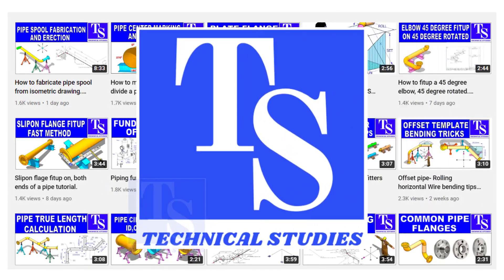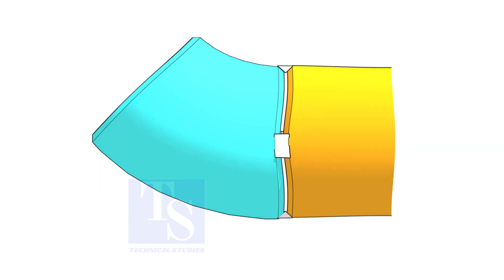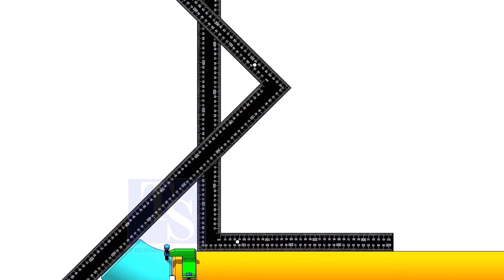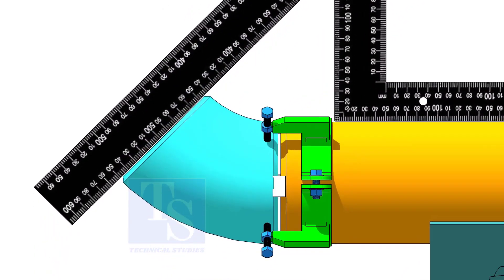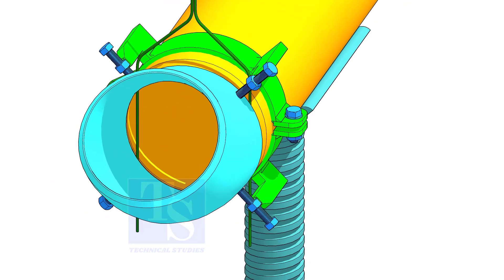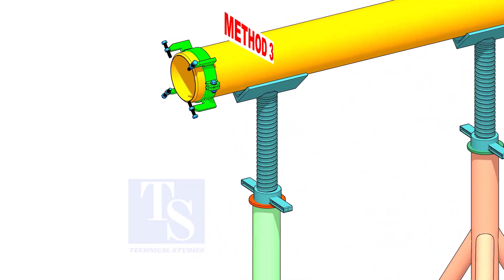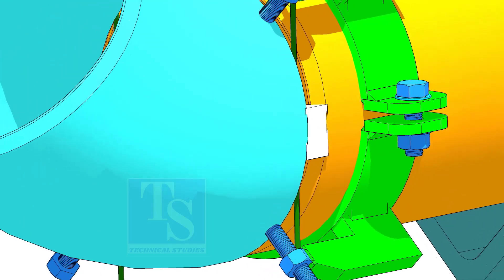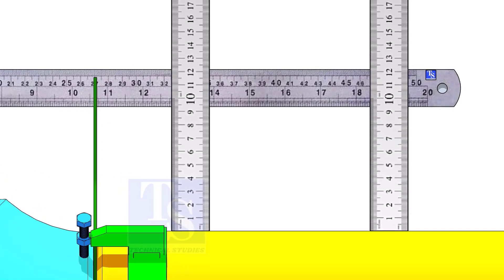3 different methods to fit-up a 45 degree elbow to a pipe.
3 different methods to fit a 45 degree elbow to a pipe. There are three ways to attach a 45 degree elbow to a pipe. Fitting a 45 degree elbow to a pipe can be done in three different ways. There are 3 approaches to attaching a 45 degree elbow to a pipe.